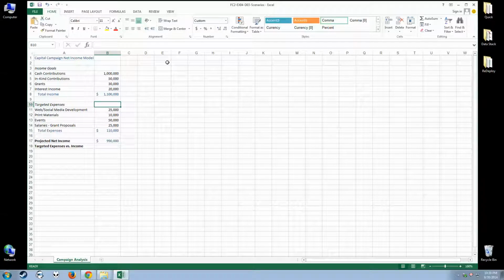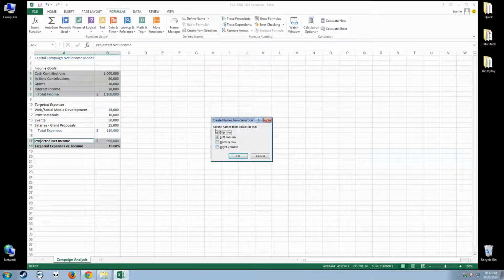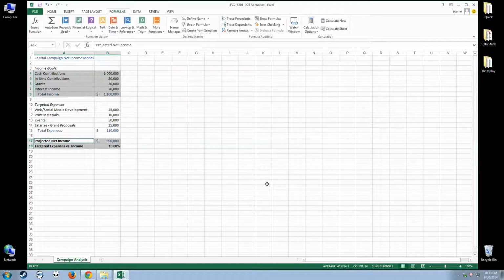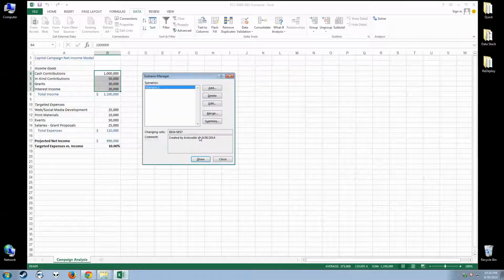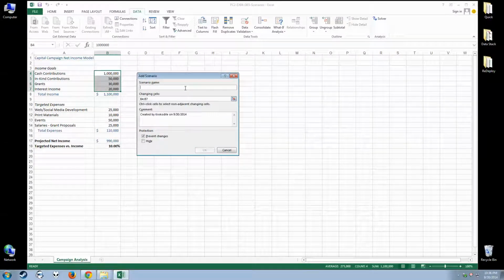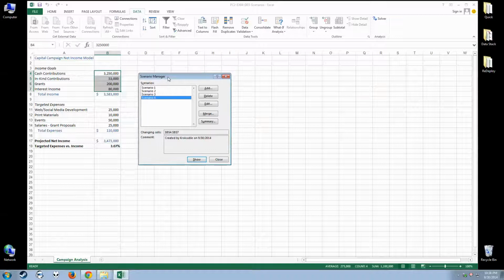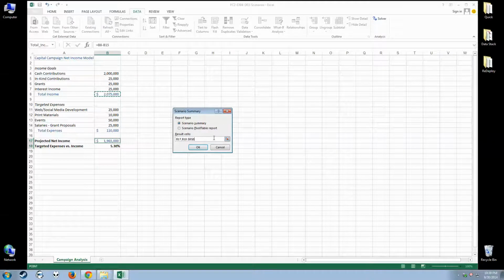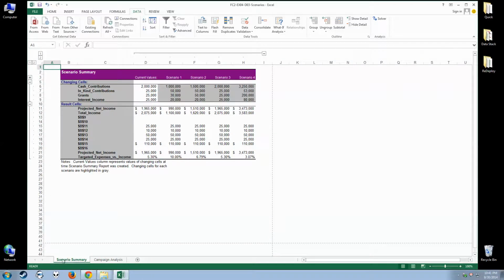Excel 2013 - Level 2 - Chapter 4 - Dev EX04 D03